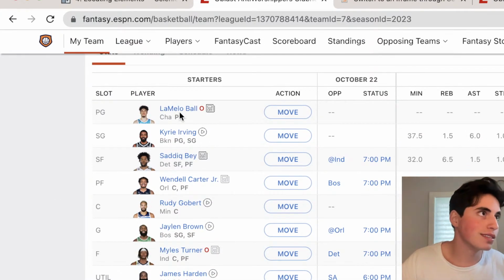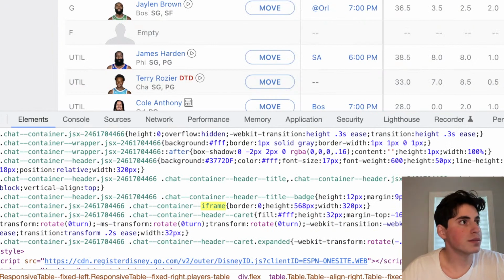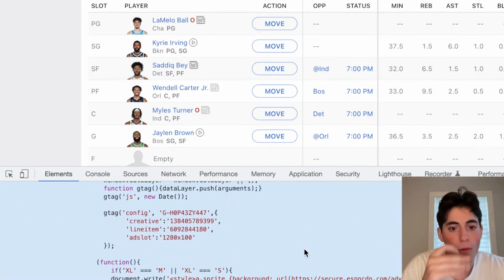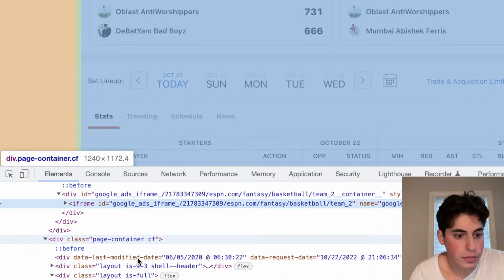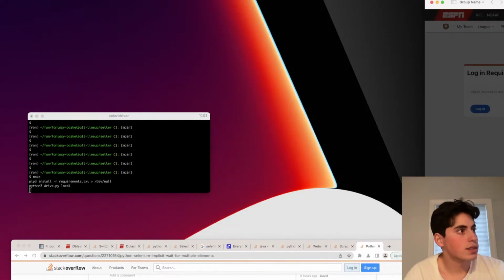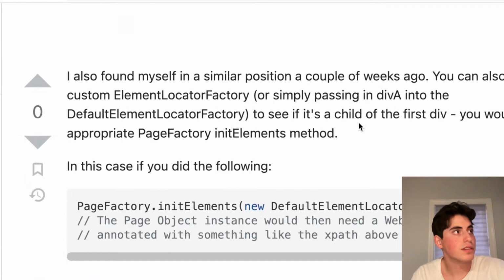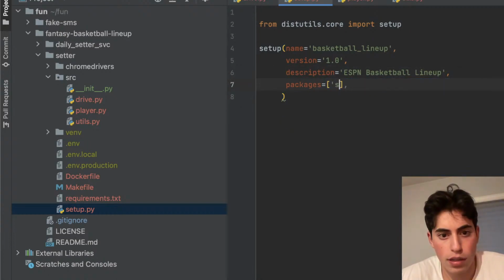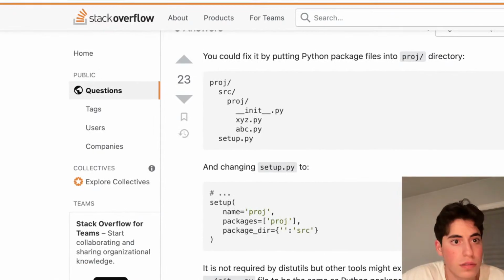Live Coding #2 - Basketball Lineup Part 0